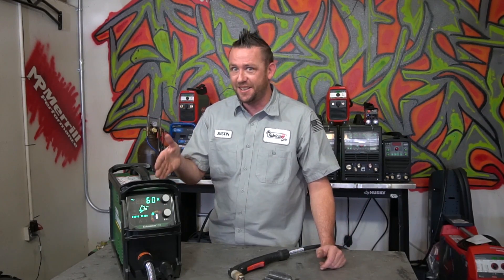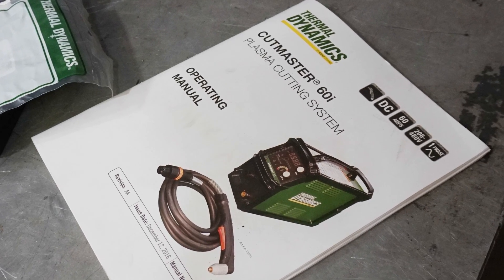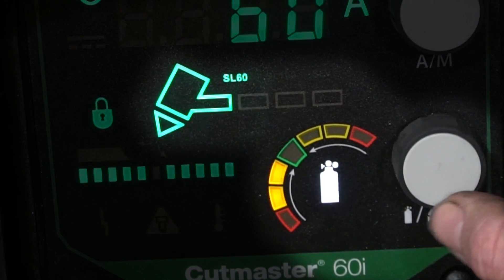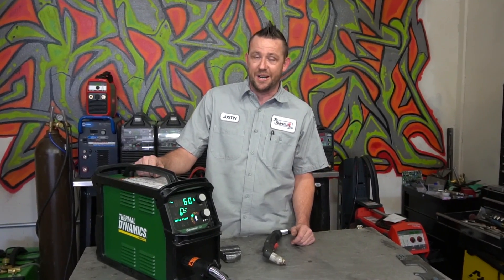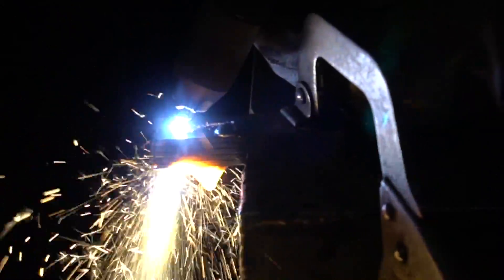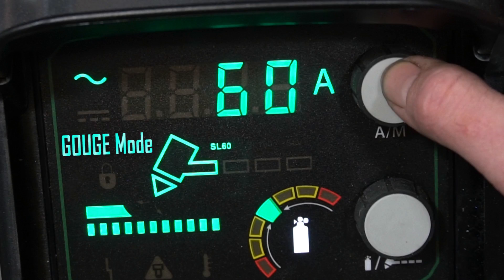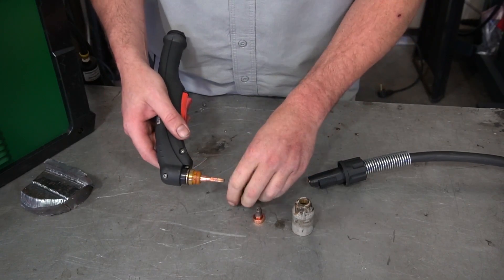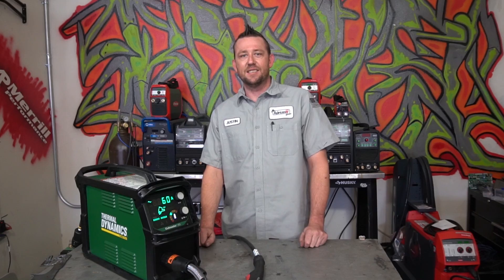TFS: Thermal Dynamics Cutmaster 60i Review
What took so long to get a plasma cutter? Well, maybe we were just waiting for the right one to show up. In this video, Justin breaks down all the awesome features found on the Thermal Dynamics Cutmaster 60i plasma cutting machine in an in depth review.

SPOILER ALERT - It's awesome!

MORE Tools & Gear We Use and Recommend